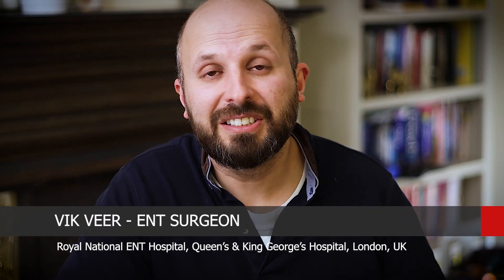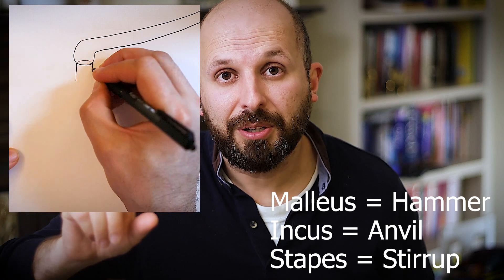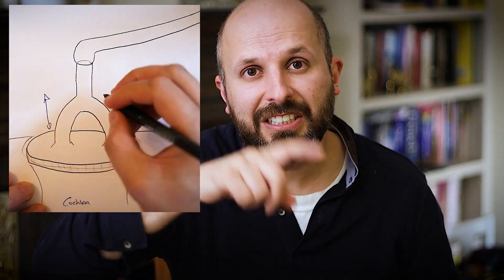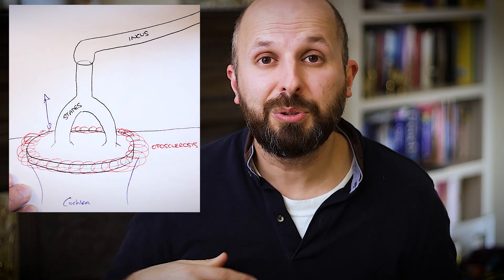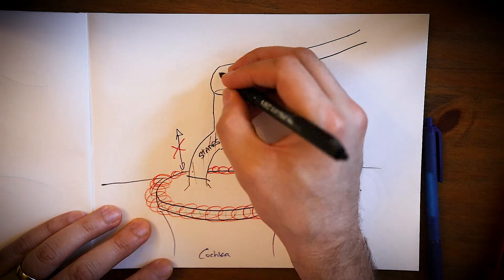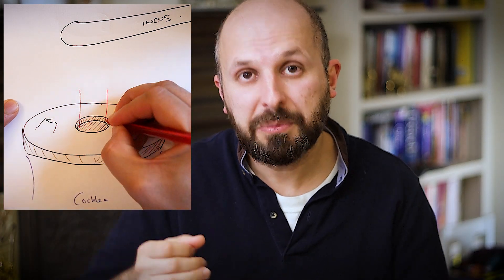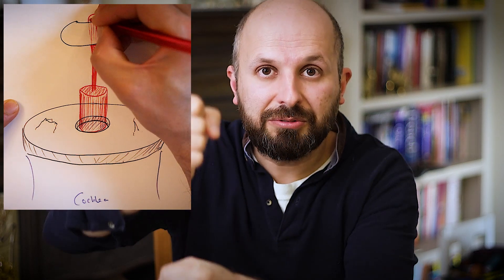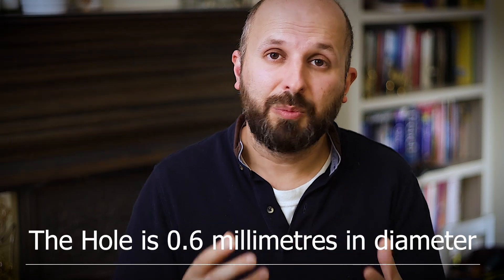How to fix hearing loss if you have Otosclerosis (stapedectomy)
Otosclerosis is a cause of hearing loss particularly in people between the ages of 20-40.  In this video I explain roughly what it is and how surgeons fix it.  The operation is called a stapedectomy.